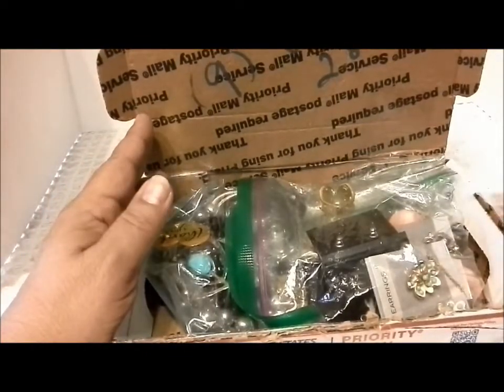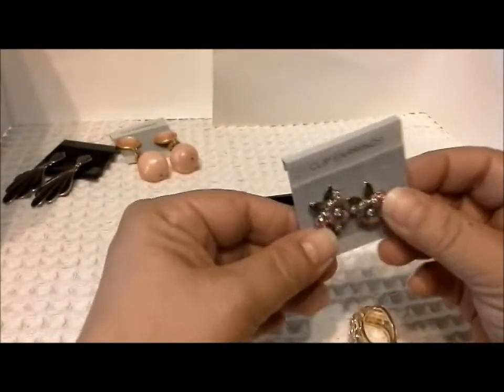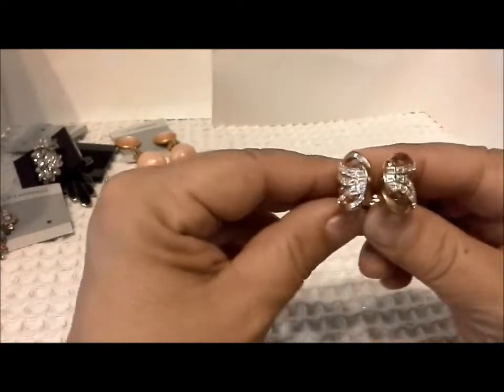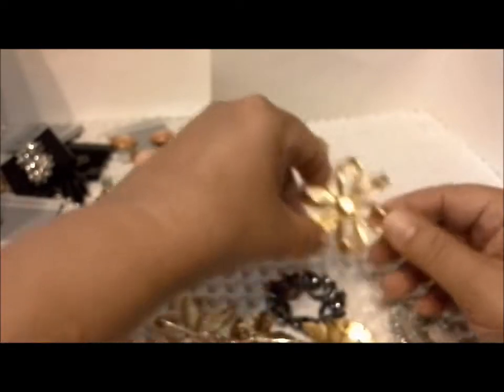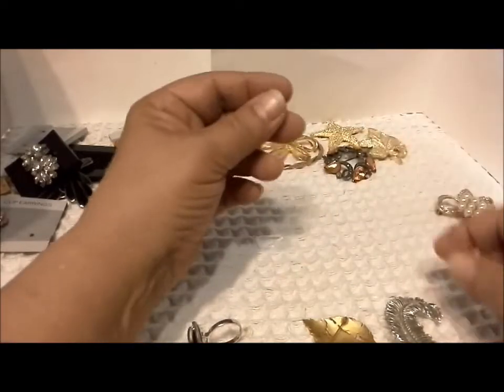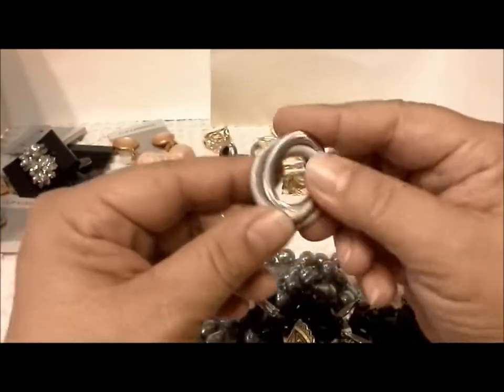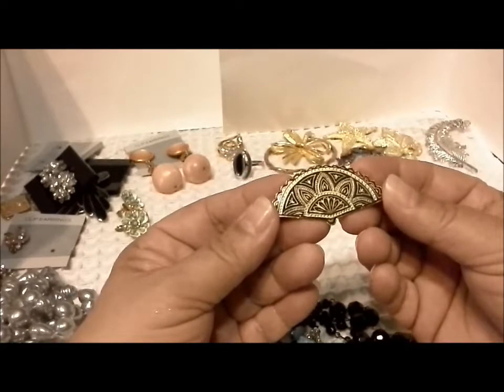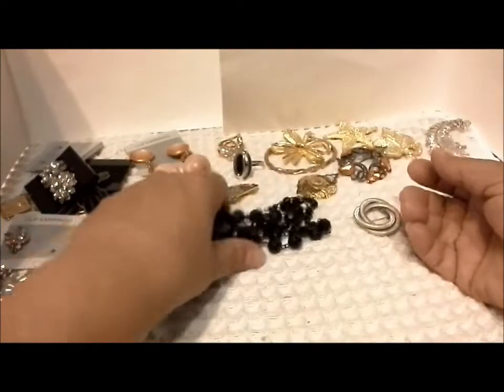Jewelry Thrifting #31: Vintage Jewelry Purchased from Vintage Discoveries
Here is the "vintage"portion of the Vintage/Sarah Coventry lot I purchased from Sally at Vintage Discoveries.  Excellent pieces and excellent value.  I've been following the Vintage Discoveries channel for quite a while and I envy the amount and types of jewelry Sally is able to find in her area.  After seeing the lovely pieces I purchased, be sure to check out Sally's channel